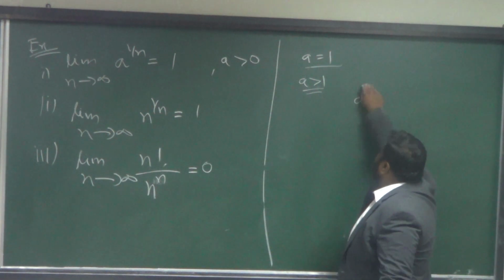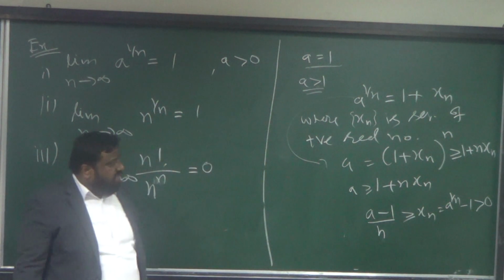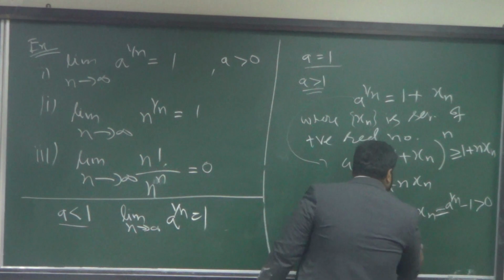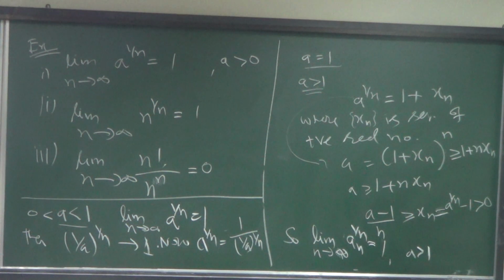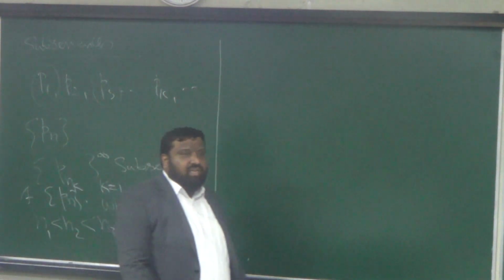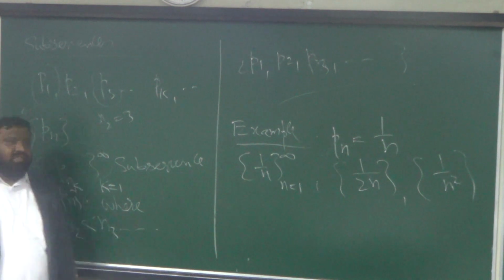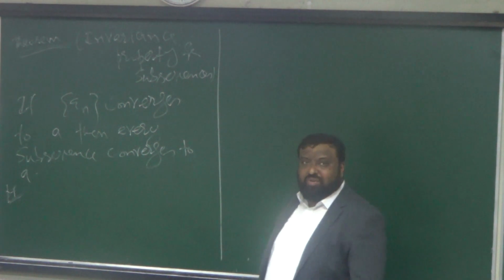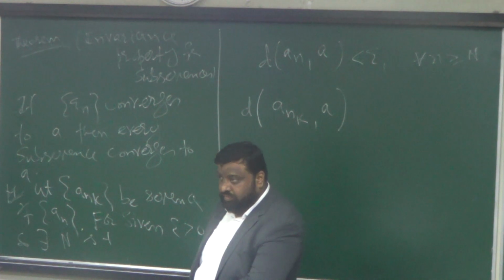Lecture 11 (part 2): Sandwich/Sequeeze principle for convergence of sequences